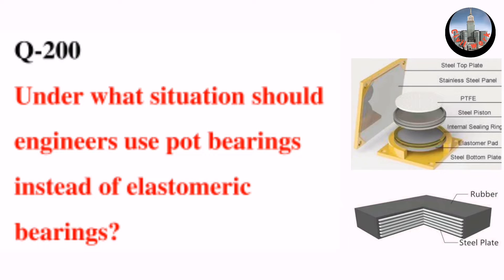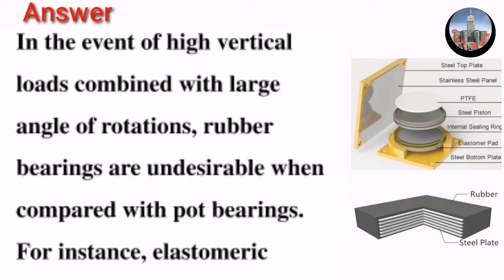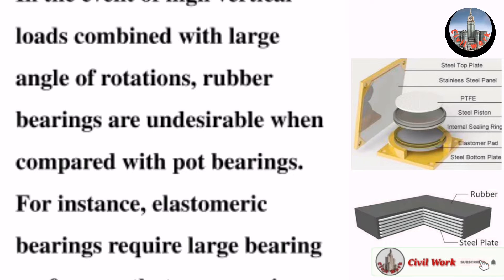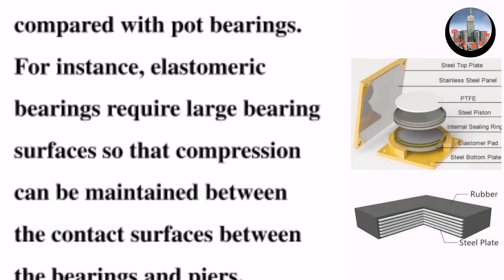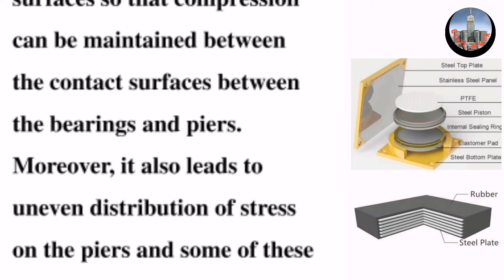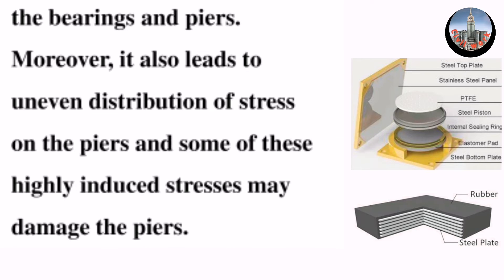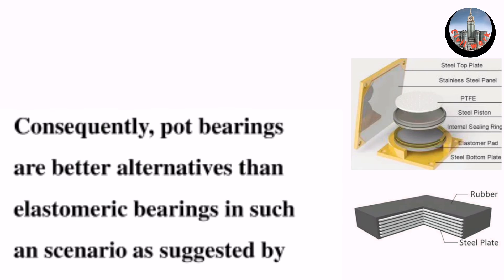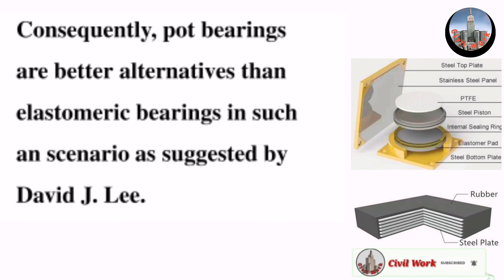Under What Situation should Engineers use Pot Bearings Instead of Elastomeric Bearings | Q&A ~Civil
Under What Situation should Engineers use Pot Bearings Instead of Elastomeric Bearings.

Video Highlights

Why are pot bearings used?
What is an elastomeric bearing used for?